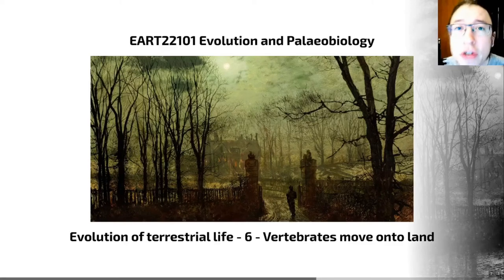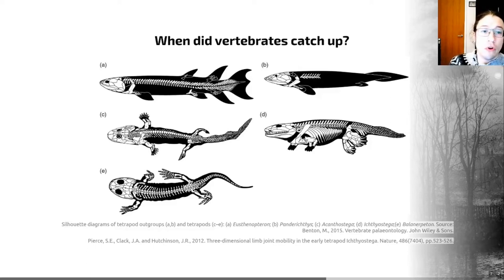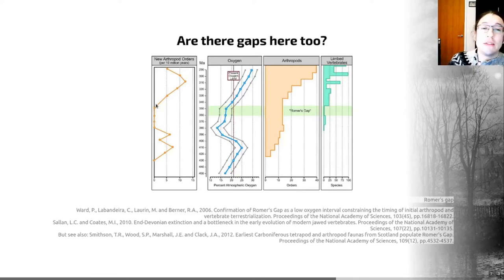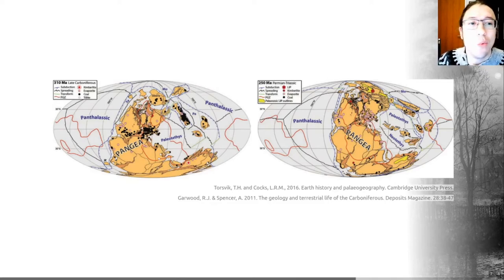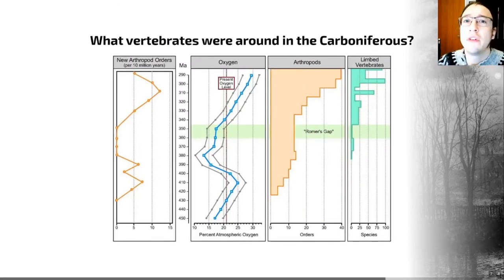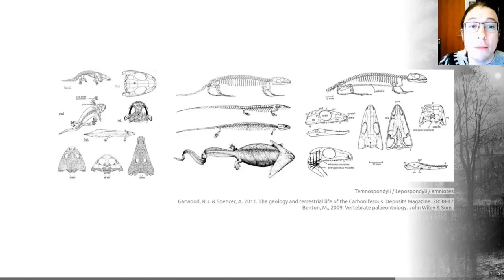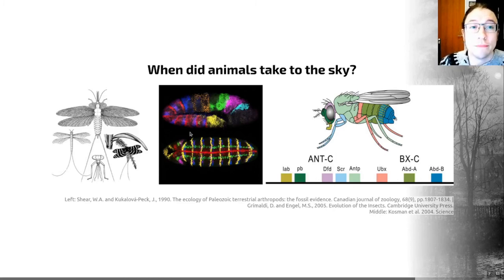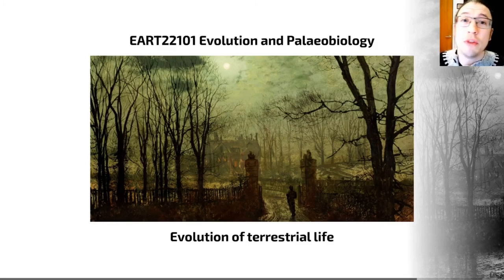Evolution of Terrestrial Life, Video 6 - EART22101 - Palaeobiology and Evolution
And when did the vertebrates come onto land?